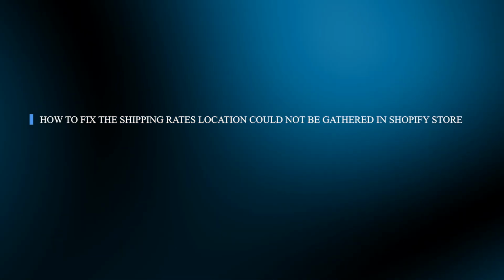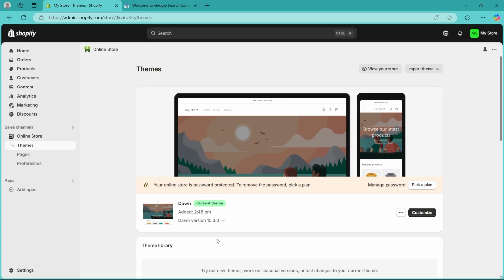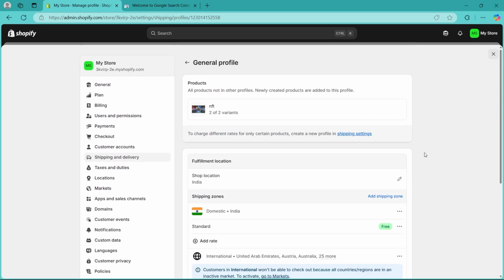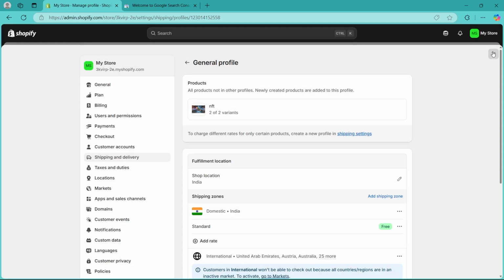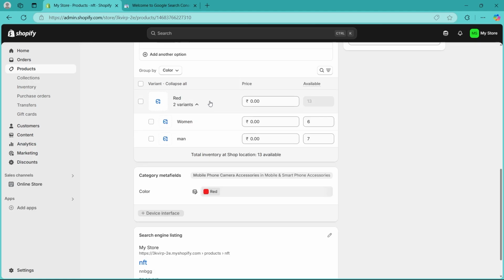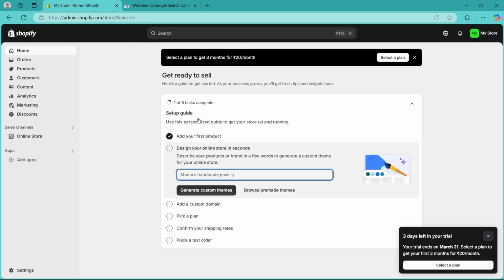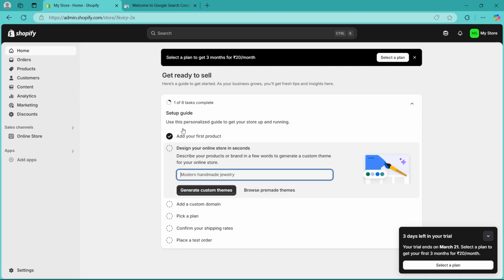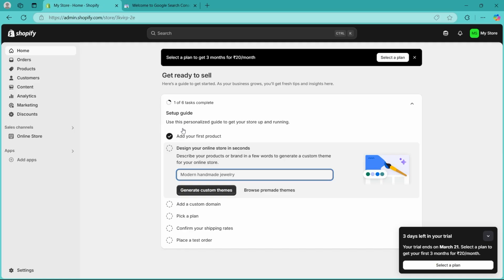How To Fix The Shipping Rates Location Could Not Be Gathered In Shopify Store (SIMPLE & Easy Guide!)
Seeing a "Shipping rates location could not be gathered" error on Shopify? Fix this by verifying your shipping zones, enabling location services, and ensuring proper carrier settings. This guide covers steps like checking Shopify’s shipping settings, updating address formats, and clearing browser cache. Follow these steps to resolve shipping rate issues and ensure smooth checkout!